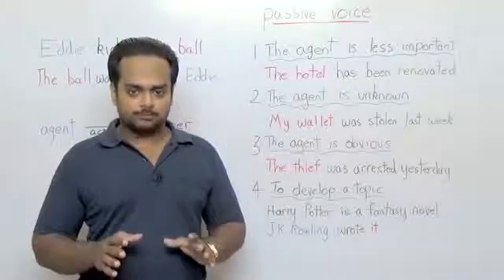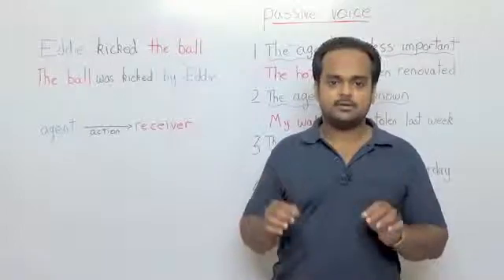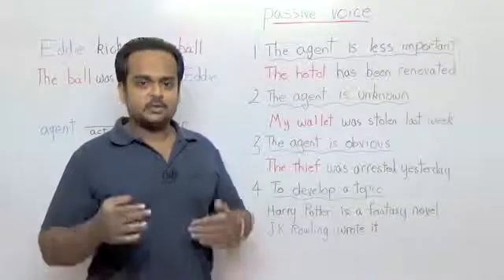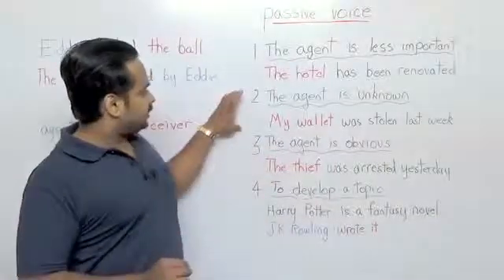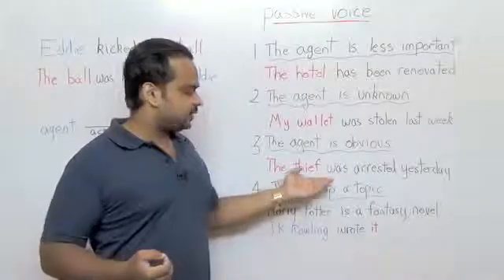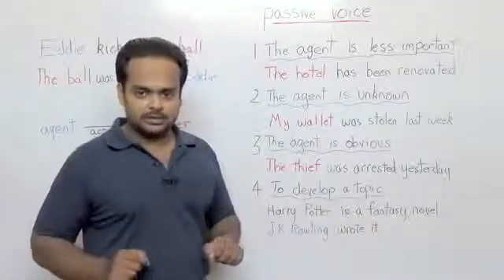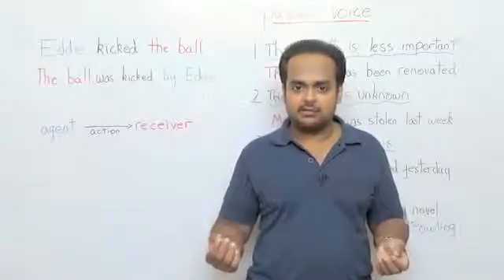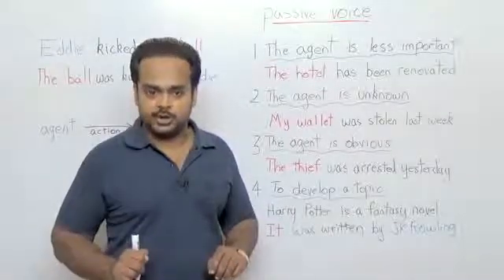Where to use passive voice. Learn english